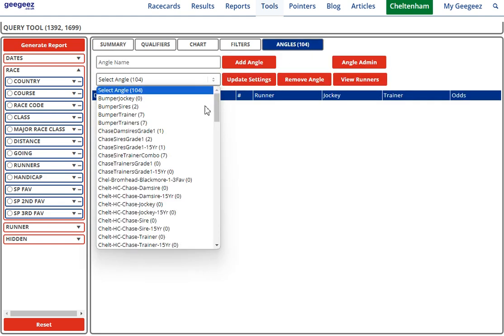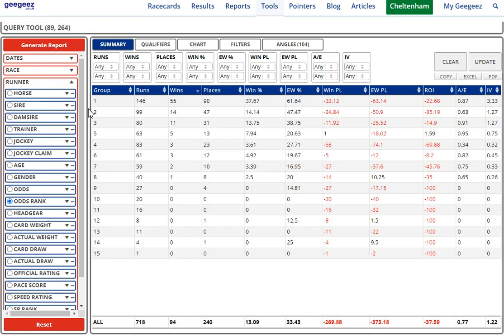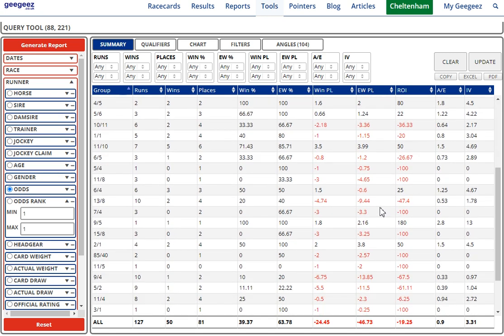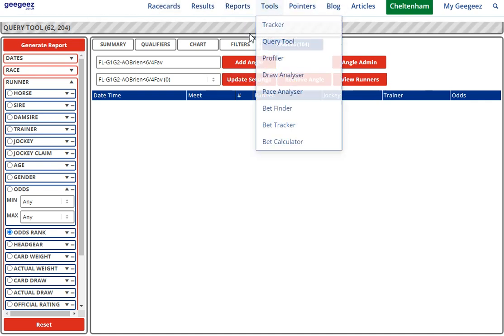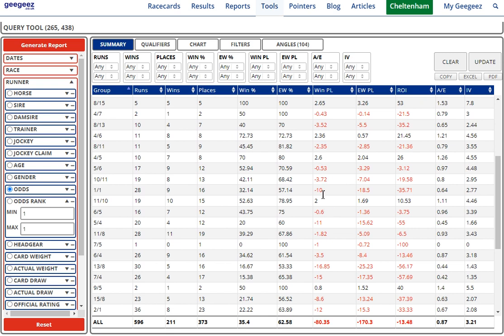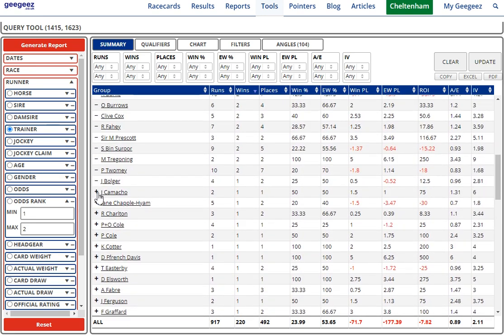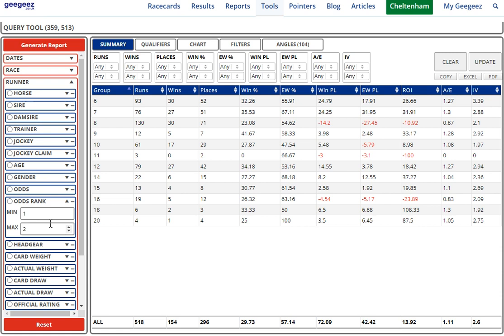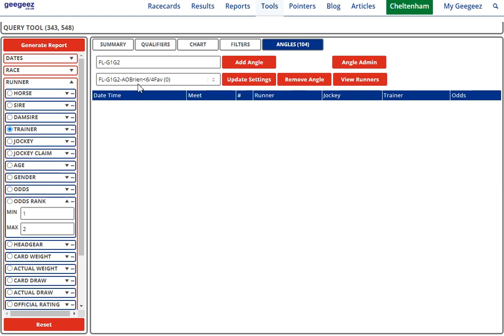Group1 & Group 2 Trainer Angles for the Flat Season 2024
How to use GeeGeez Query Tool to find profitable Group1 & 2 winning trainers including insights into the runners of Aidan O'Brien. You can signup for GeeGeez Gold for just £1 for your first month at the following and come join me at FormBet for your FREE Daily horse racing systems newsletter, live chat etc